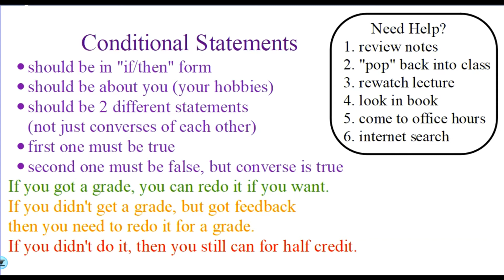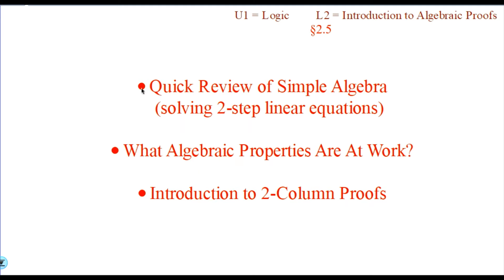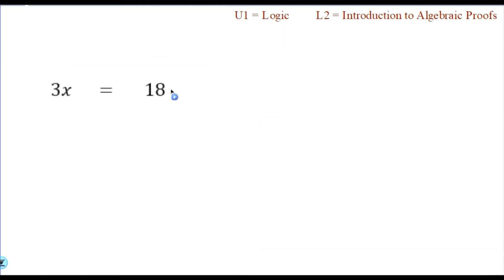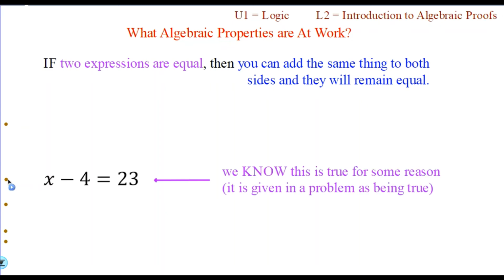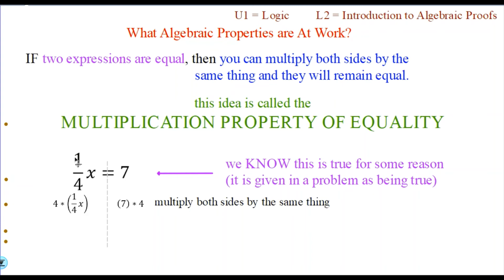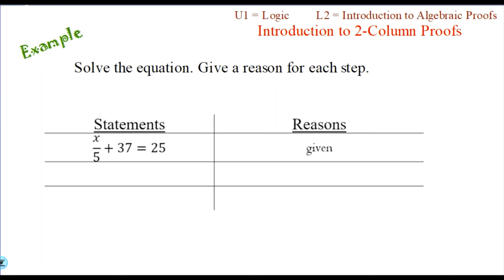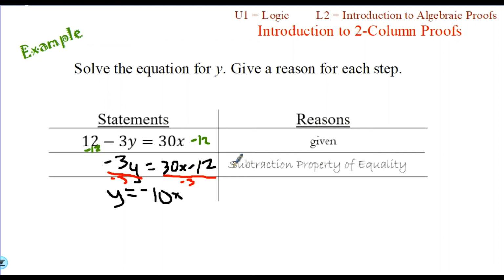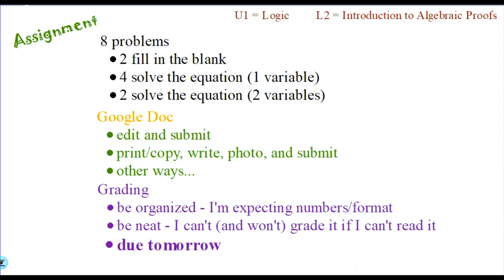IntroAlgProof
Introduction to Algebraic Proofs using Two-Column Proofs